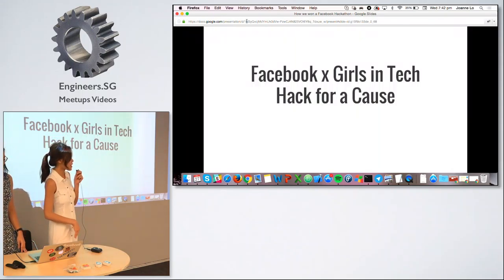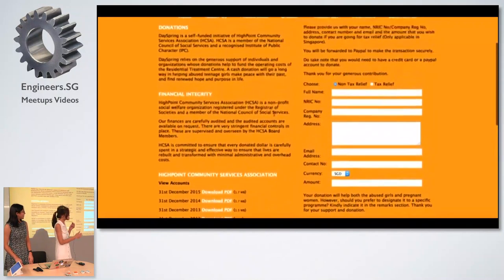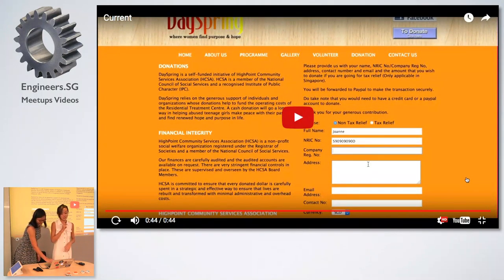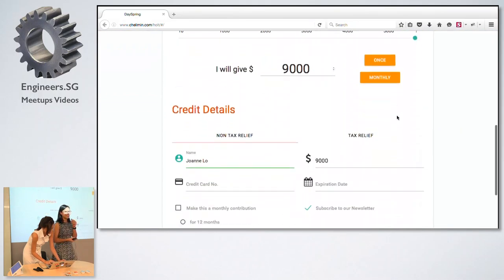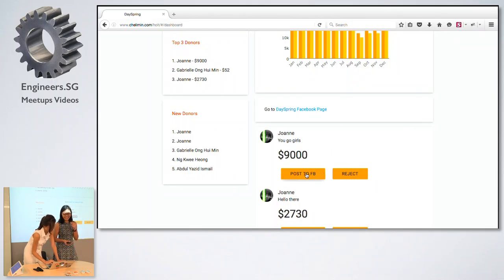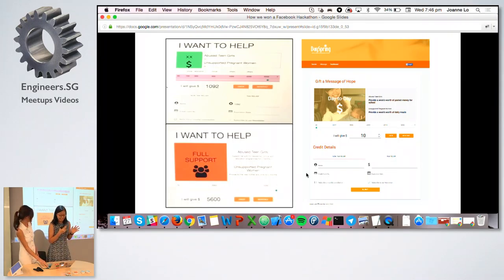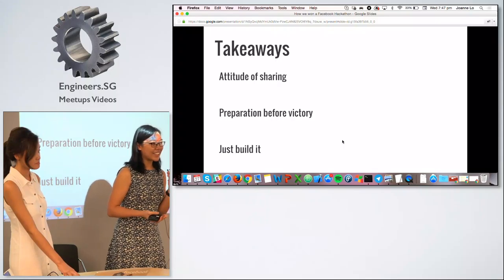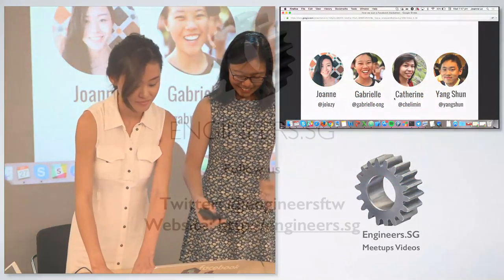More than a donation - Talk.JS/CSS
Speakers: @jolozy, @chelimin, @gabrielle-ong, @yangshun